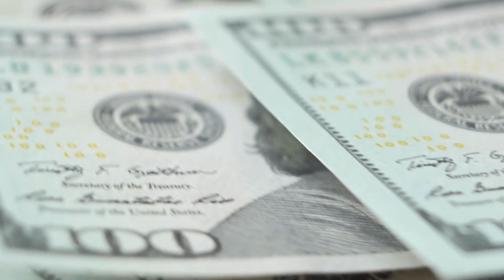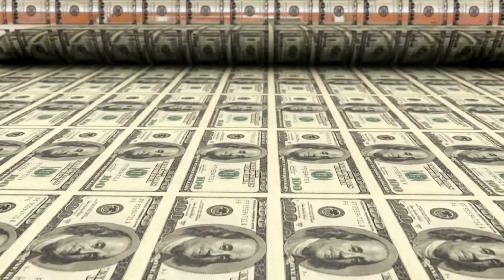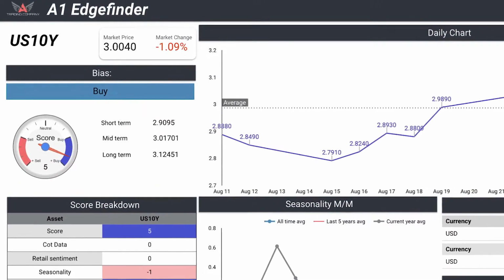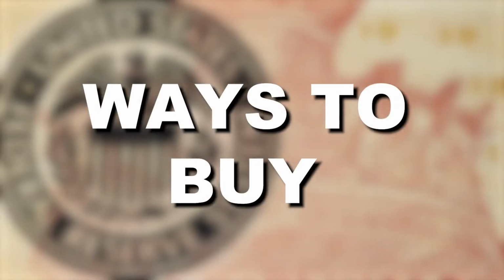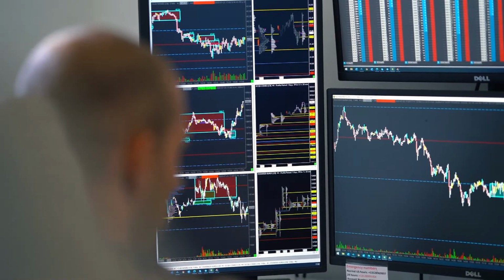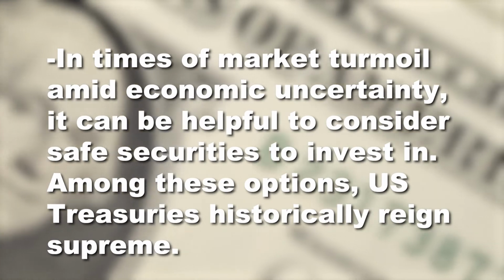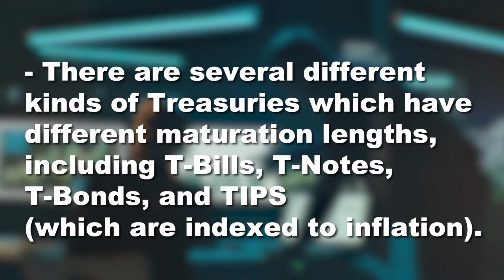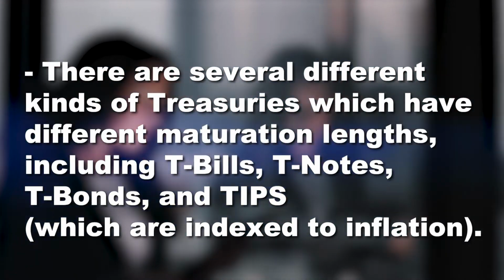When (and how) To Buy Treasuries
😎 Are you a fan of our videos? You’ll get cool perks, and a special shoutout for supporting us.